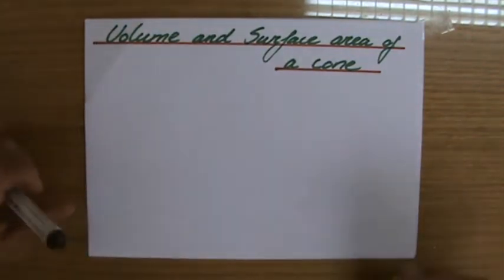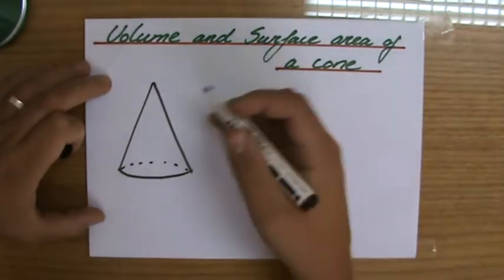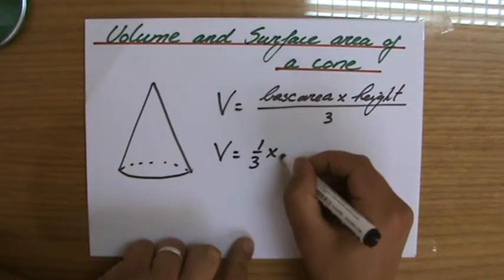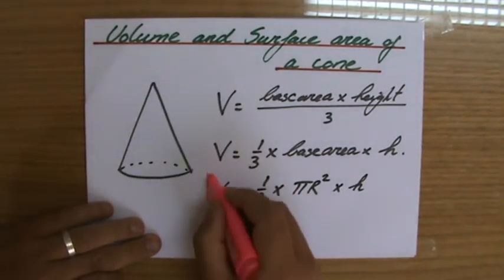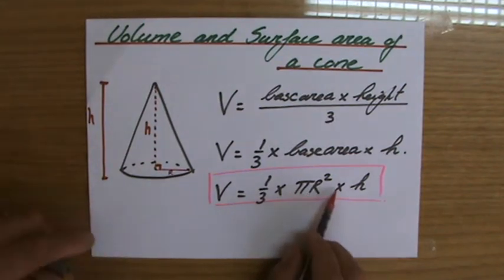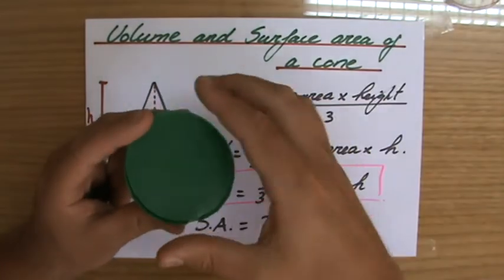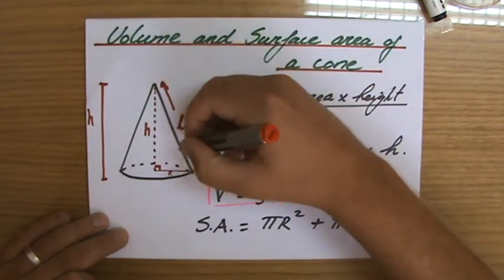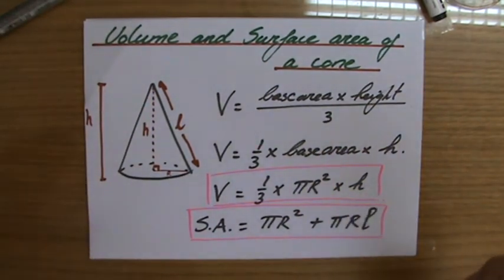How to calculate the Surface Area and Volume of a Cone - ExplainingMaths.com IGCSE and GCSE maths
Learn how to calculate the surface area and volume of cones.  I will explain the formula to you and how to use it to find the volume and surface area of cones so you can pass your maths exams too!  for all my other FREE maths resources.  Hope to see you soon! Mr John